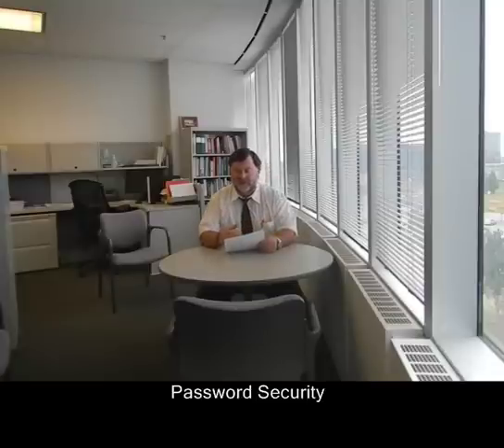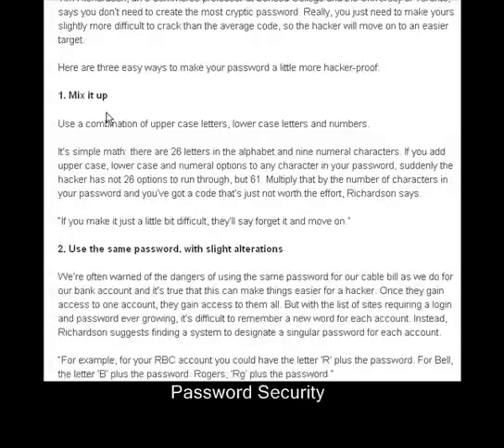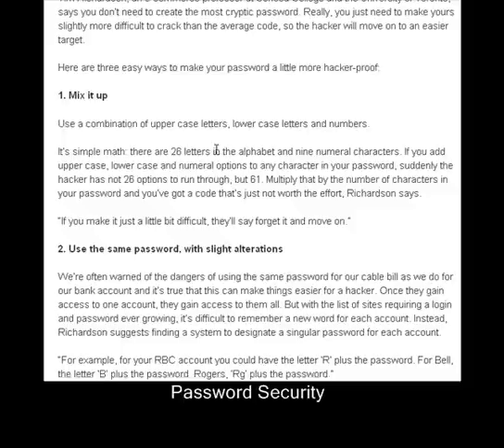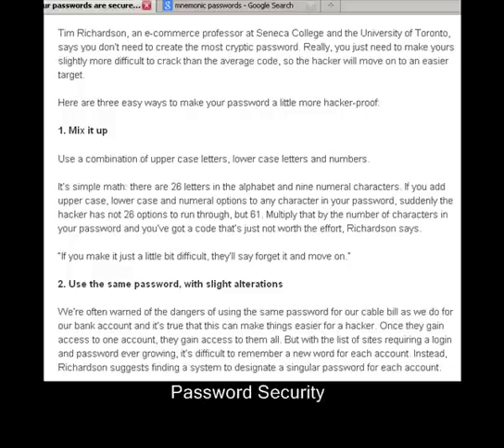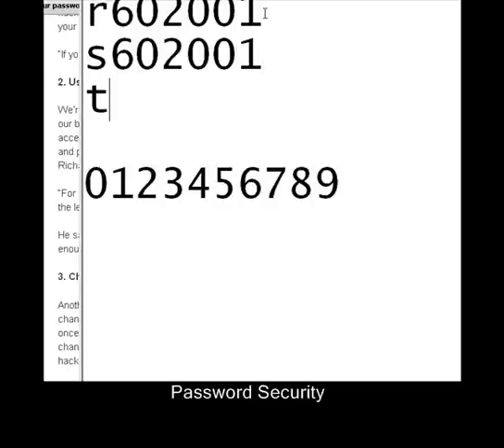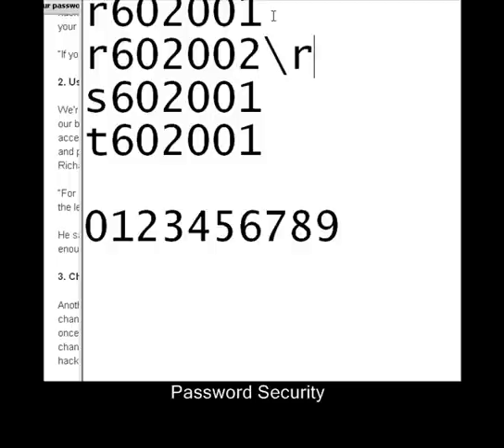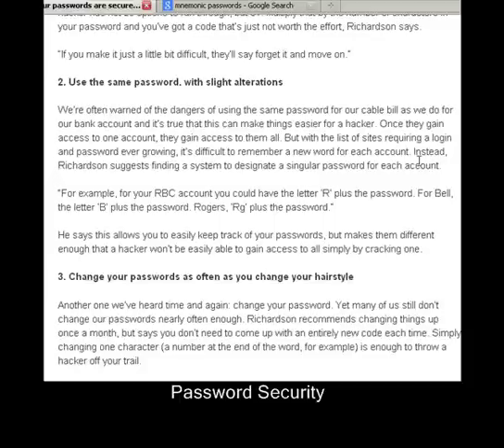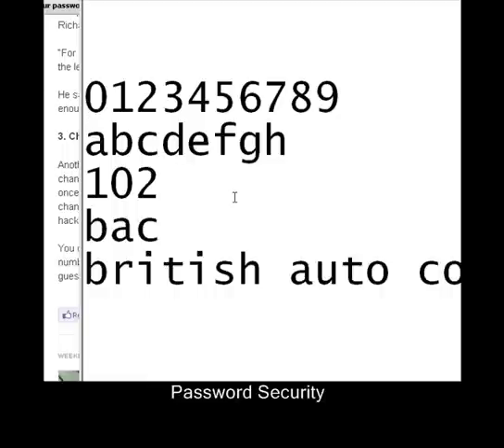Password Security-tips and tactics for mnemonic passwords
from Prof Tim. Richardson, Seneca College and University of Toronto Password Security-tips and tactics for mnemonic passwords